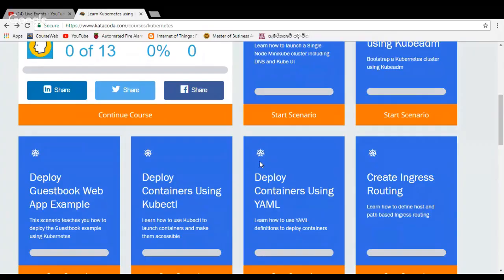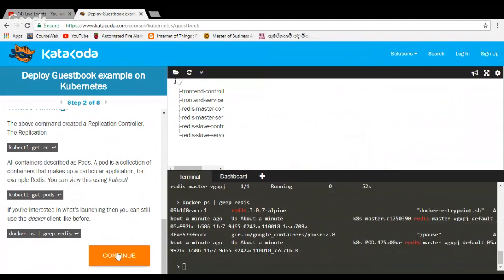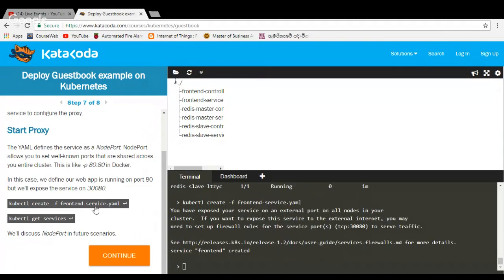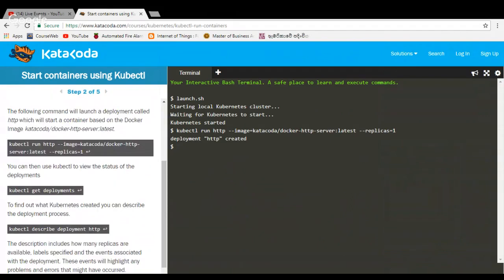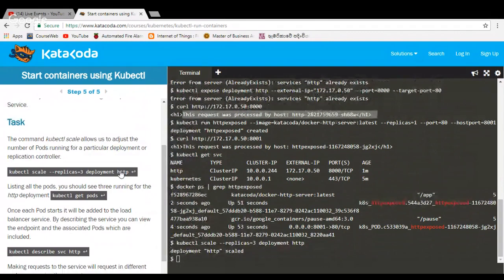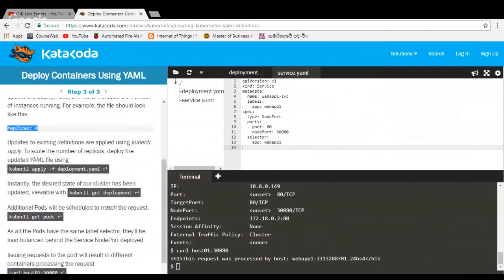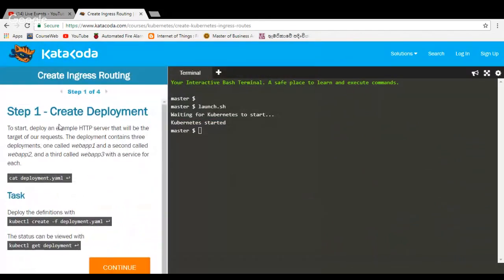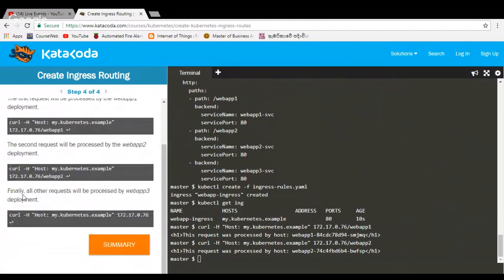katakoda kubernetes 03